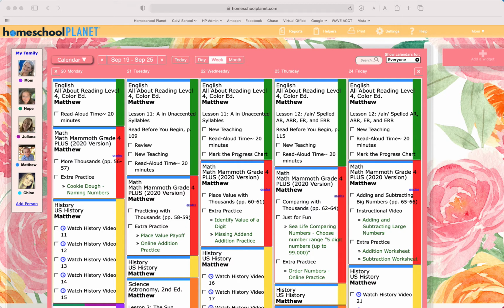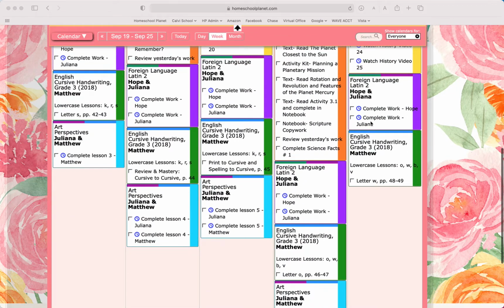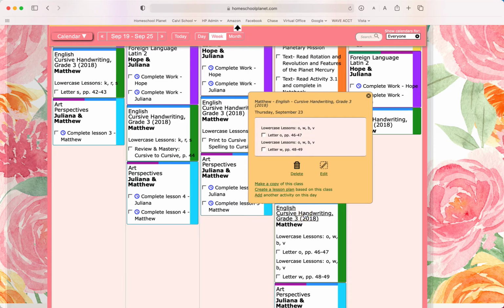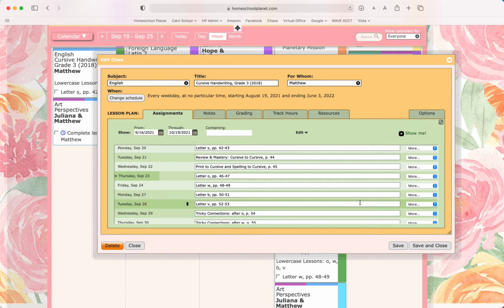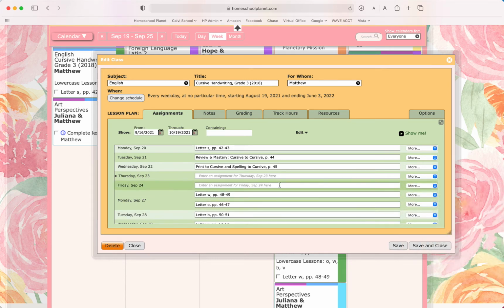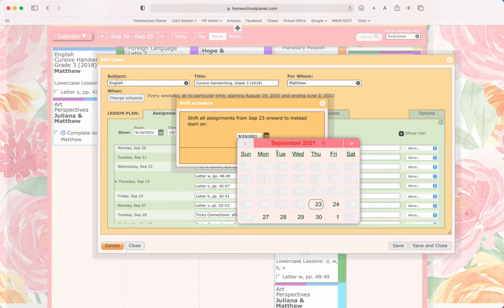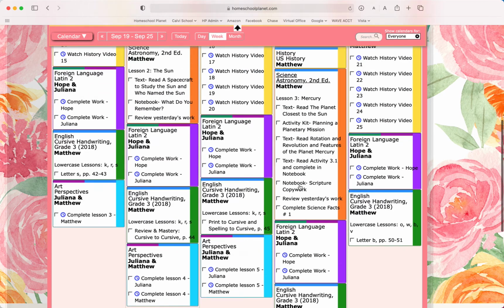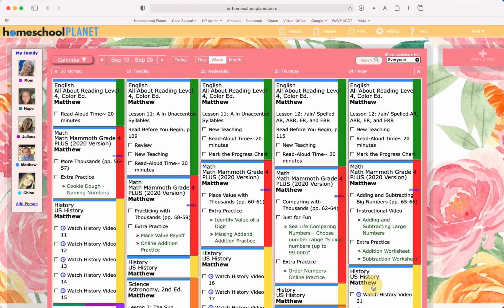Moving Assignments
The ability to move assignments from one day to another without the use of an eraser is definitely a favorite feature for Homeschool Planet users. Learn a couple of the ways to move your assignments in this tutorial.